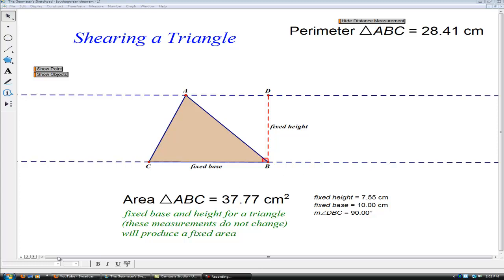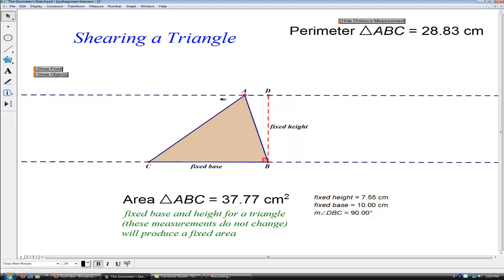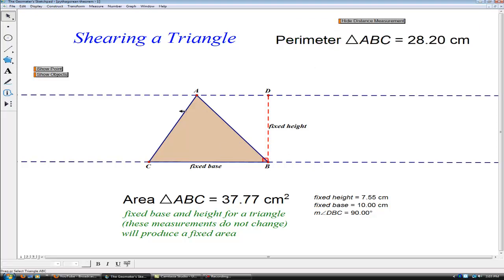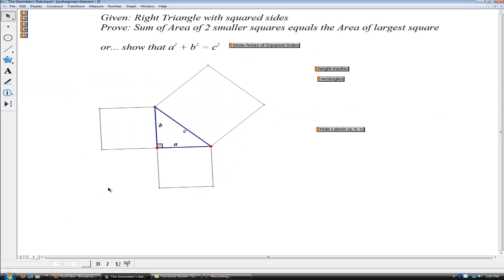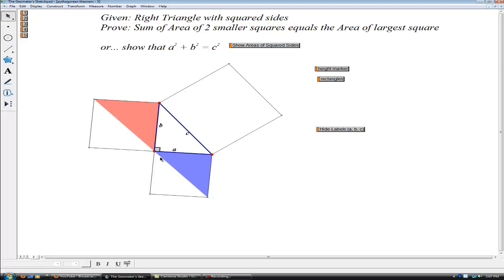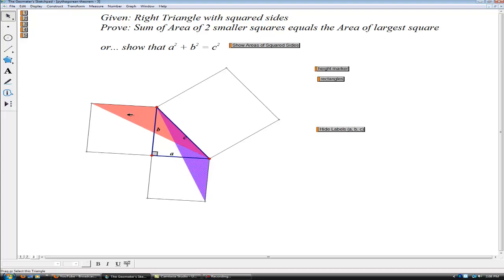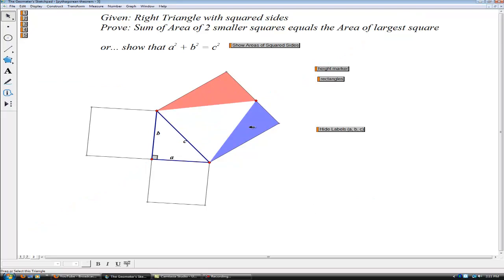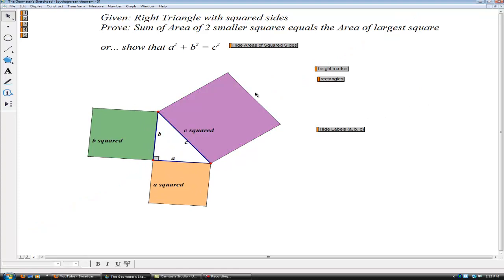pythagorean theorem (geometry) visual proof